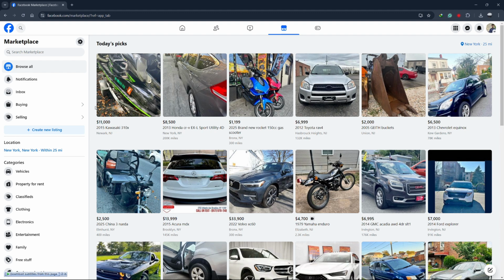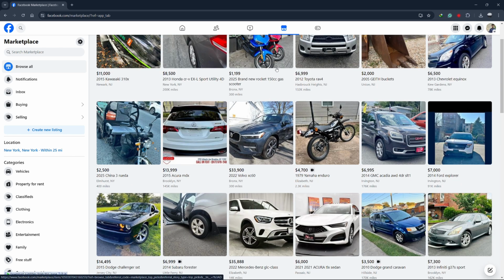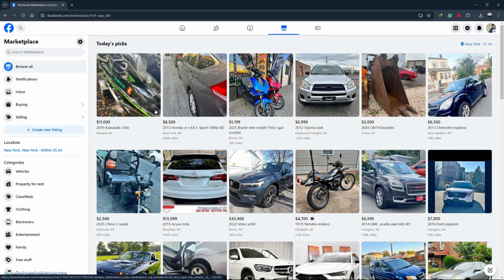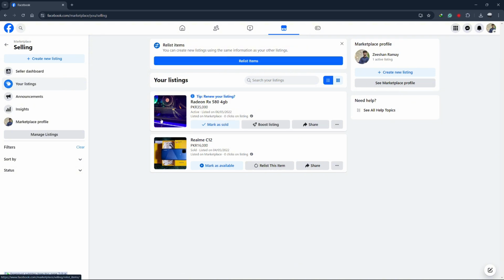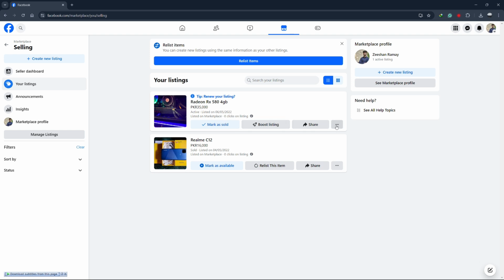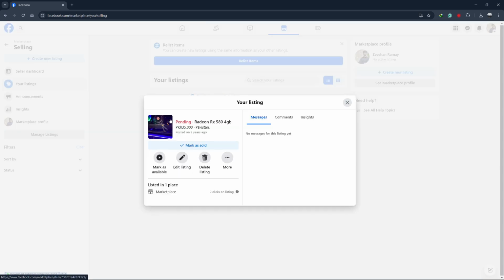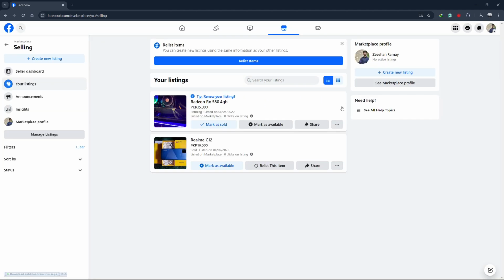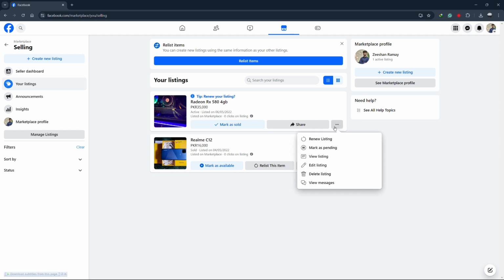How To Mark Item As Pending On Facebook Marketplace (Easy Method)